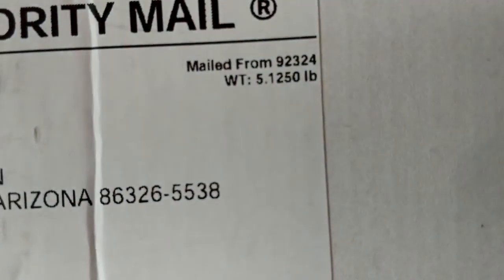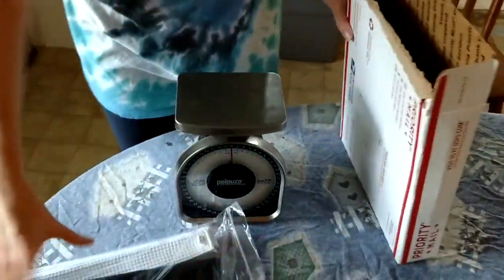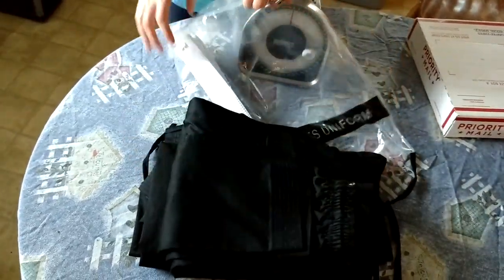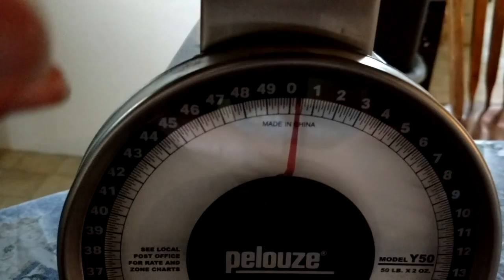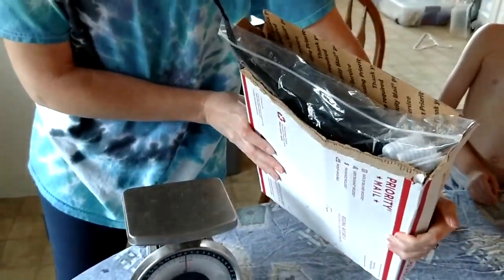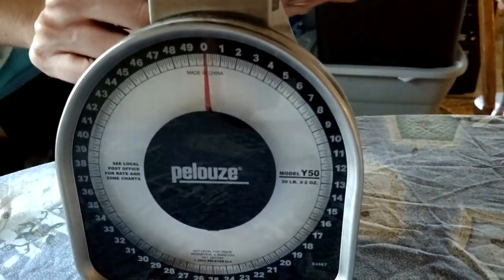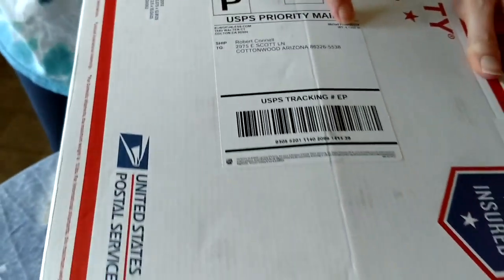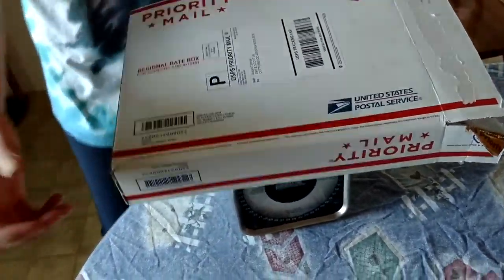video for kungfuforless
video about order number Order ID 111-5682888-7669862
dispute about whether product was sent
from Robert Connell